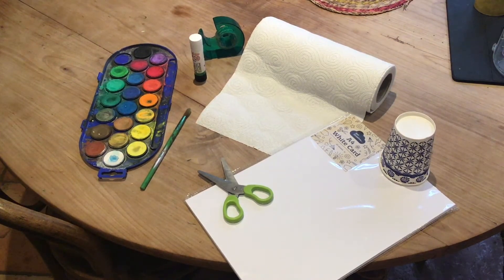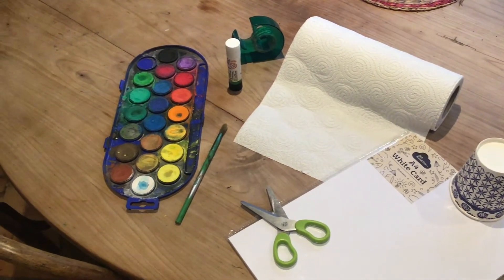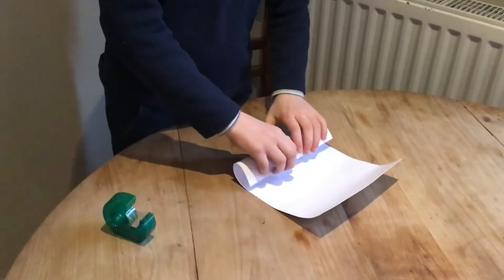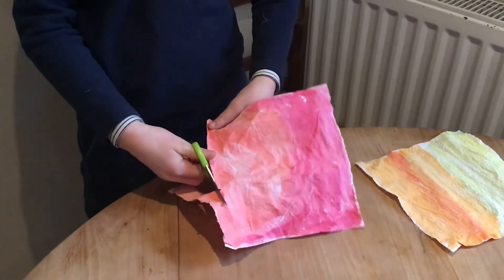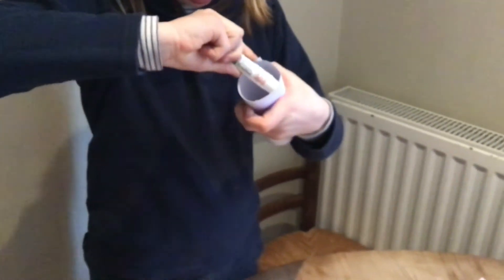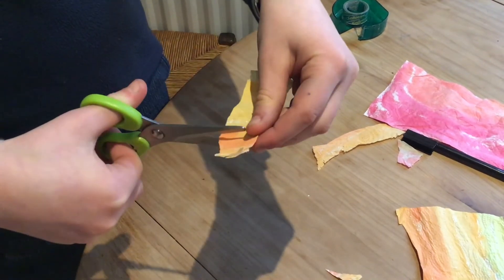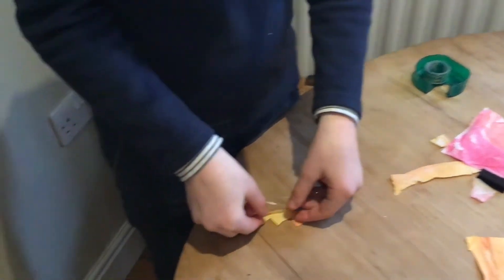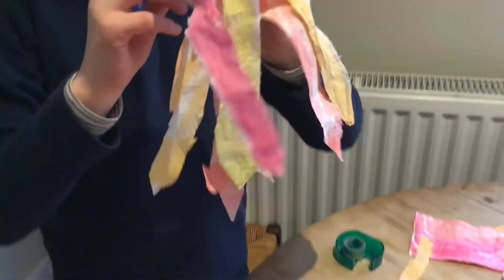Activity: Making a fire-breathing dragon for Chinese New Year